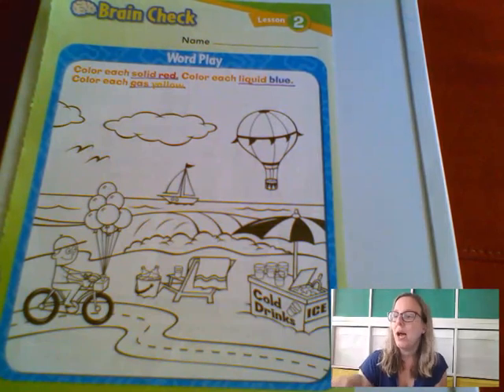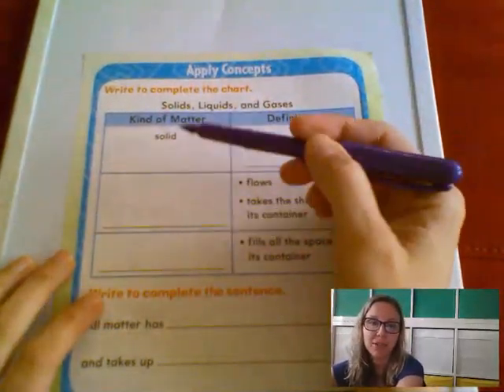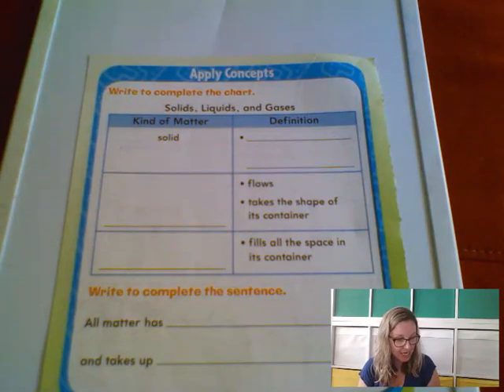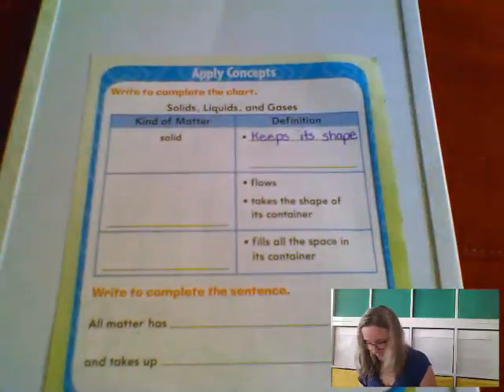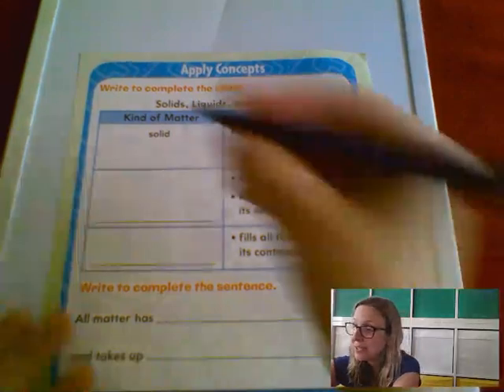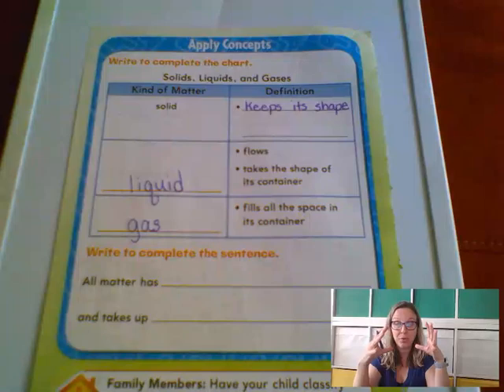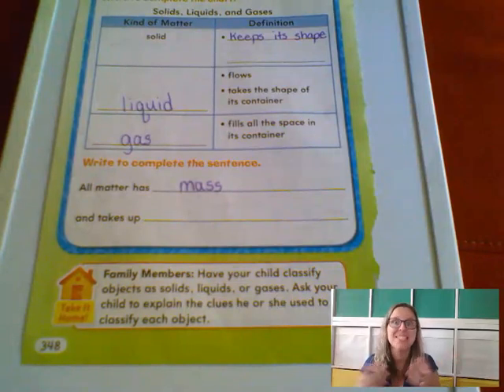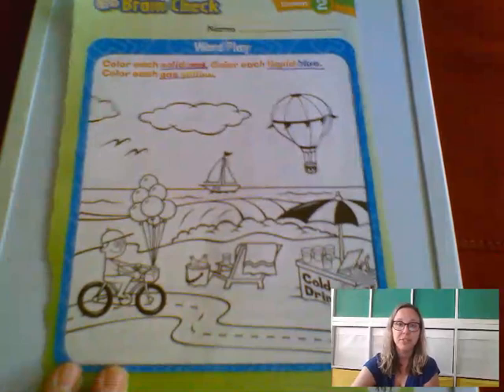Science Unit 9 Brain Check II